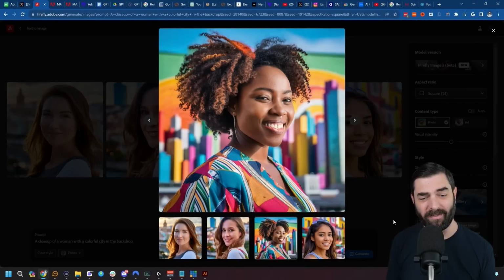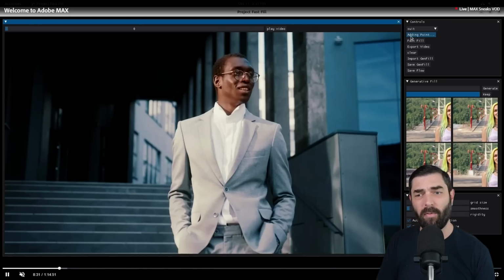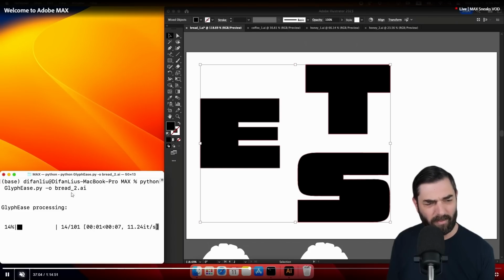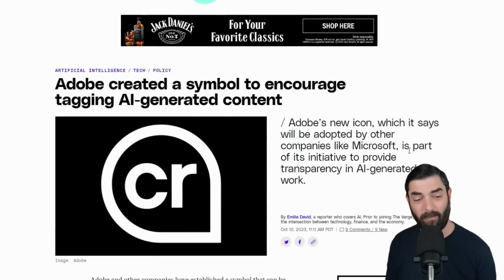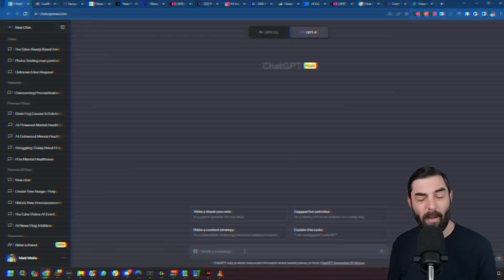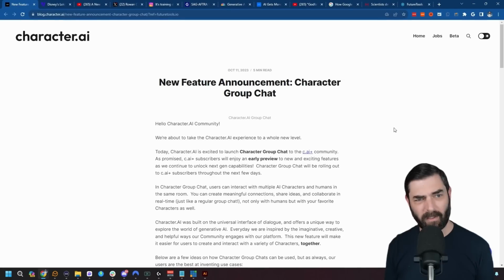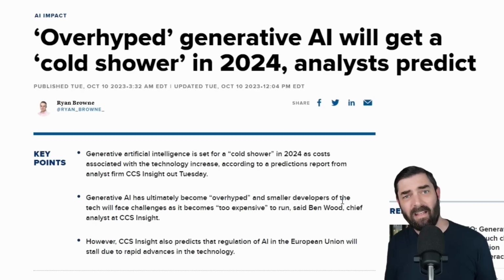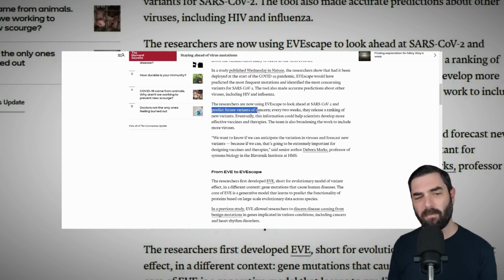AI NEWS You Simply CANNOT Miss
Time Stamps:
0:00 Intro
0:40 Firefly Image 2
0:53 Adobe Premiere AI Updates
1:17 Adobe Text-To-Vector
3:37 Project Fast Fill
4:46 Project Draw and Delight
5:32 Project Neo
5:59 Project Scene Change
6:44 Project Primrose
7:12 GlyphEase
8:00 Project Poseable
8:33 Project Res Up
8:51 Project Dub Dub Dub
9:02 Project See Thru
9:36 Project Stardust
10:33 Adobe AI-Generate Symbol
11:01 GPT-Trainer
12:43 AI Images in Google Search
13:10 Google Chrome AI Tabs
13:27 Google To Defend Copyright Claims
13:51 GPT-4 Vision
14:29 Dall-e 3 in ChatGPT
14:52 LLaVa
15:19 OpenAI Getting Cheaper
15:52 ElevenLabs Translation
17:30 Character AI Group Chat
17:54 Loki AI Troubles
18:42 Disney's AI Robots
19:10 Actors Strike
19:55 Charlie Munger Thinks AI is Overhyped
20:37 AI To Get Cold Shower in 2024
21:59 Godfather of AI Speaks
23:09 Google's AI Combating Floods, Fires, and Heat
23:36 AI Helps Predict New Viruses
24:25 Final Thoughts